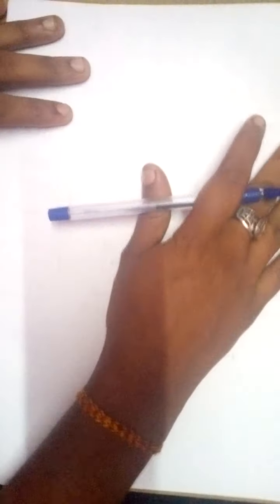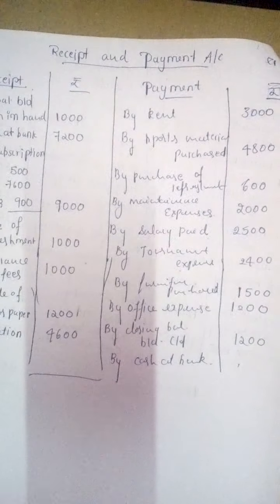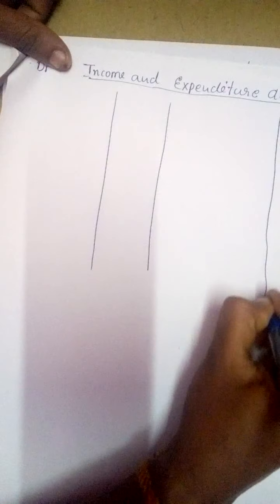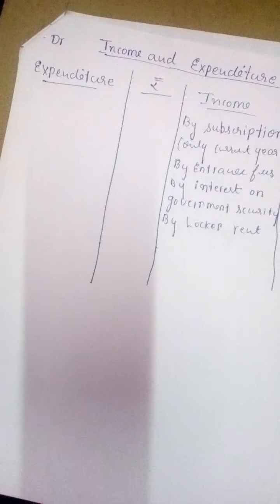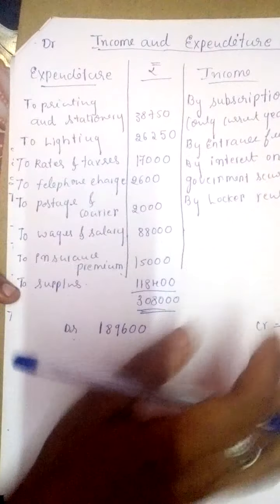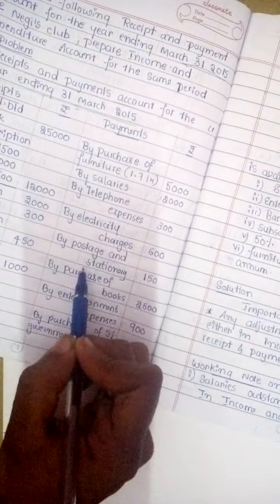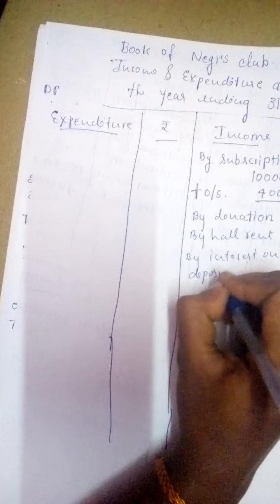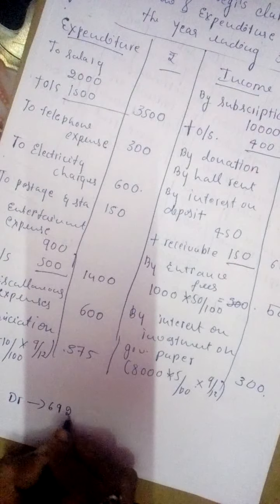Practical part2 of accountancy subject on NPO